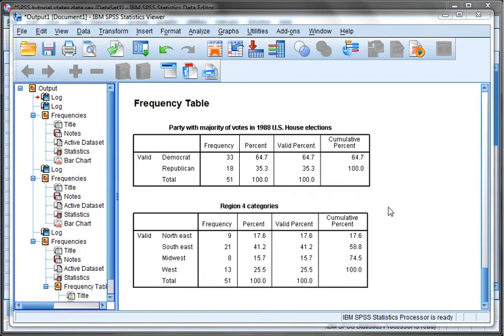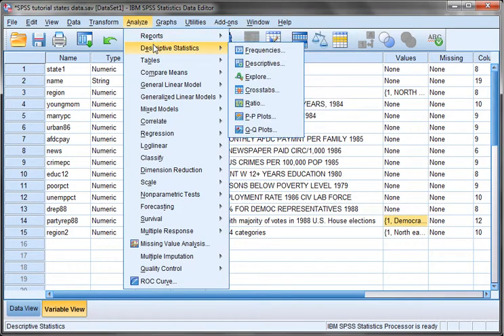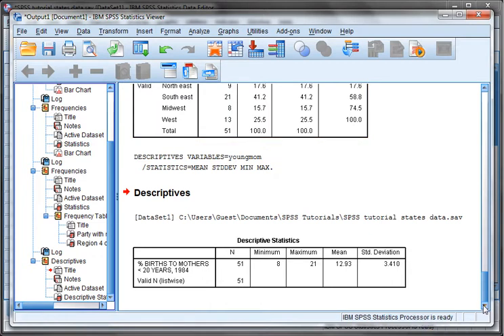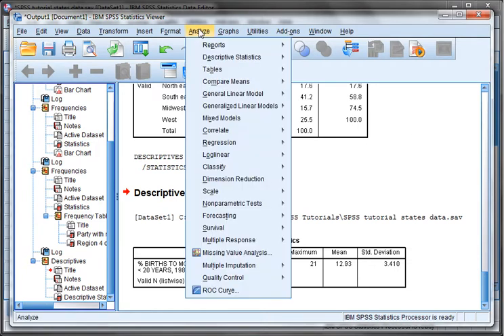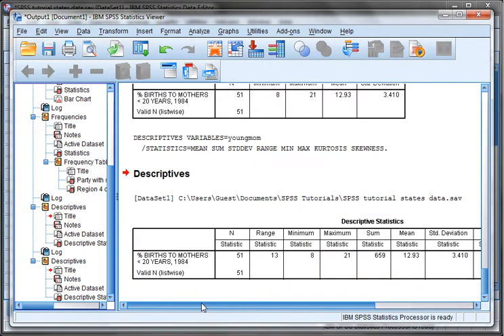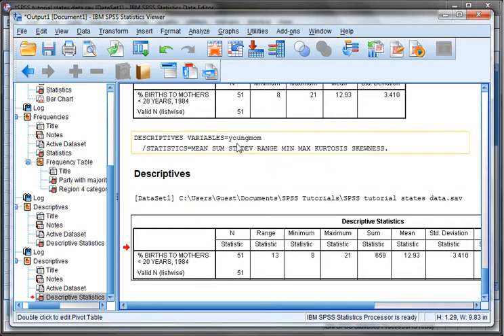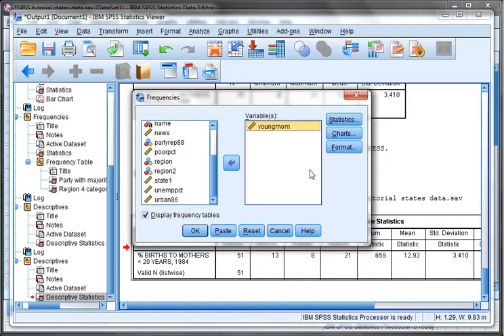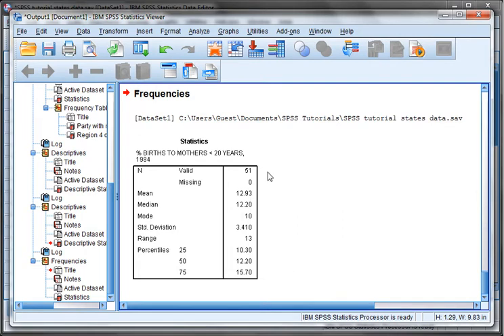SPSS Tutorial: Descriptive statistics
Demonstrates generating descriptive statistics.